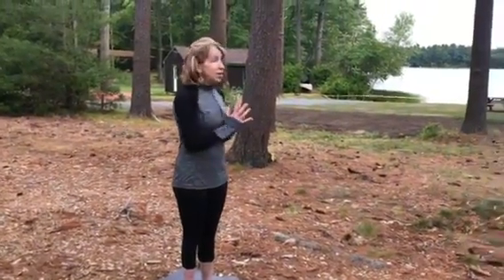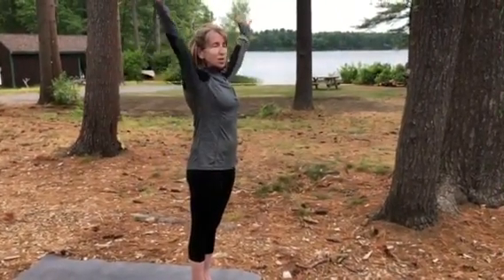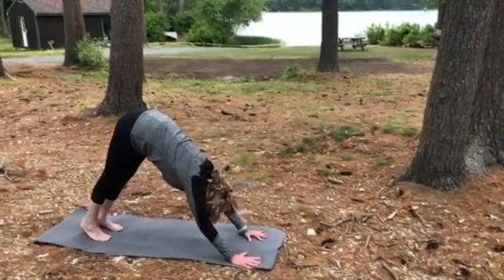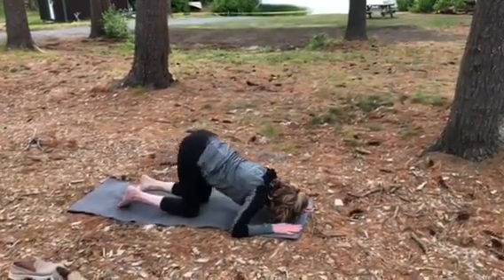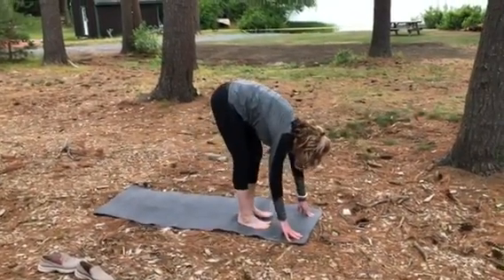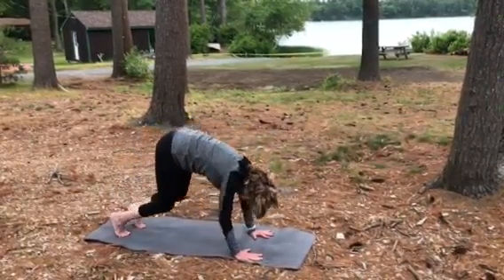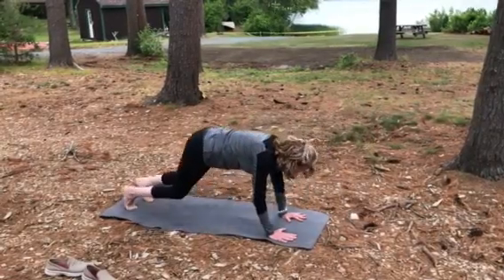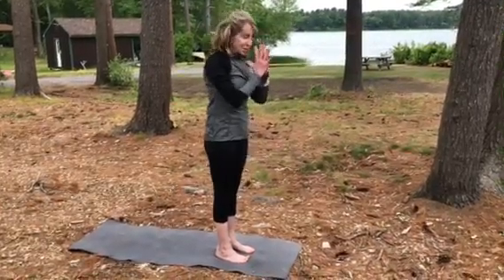Fit Friday: Yoga by the Water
Fit Friday Episode 14: Yoga by the Water. Demonstration and instruction by Susan. July 6, 2018.